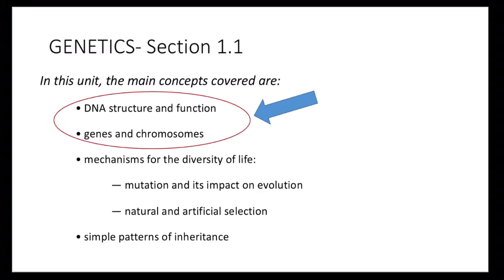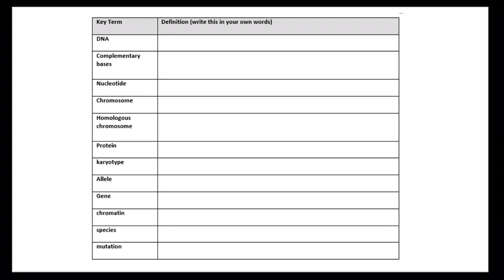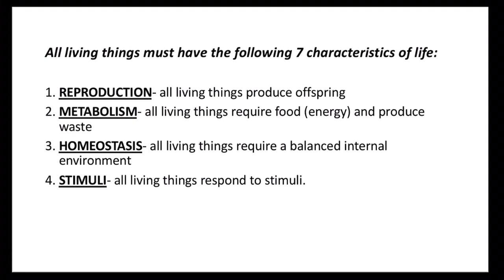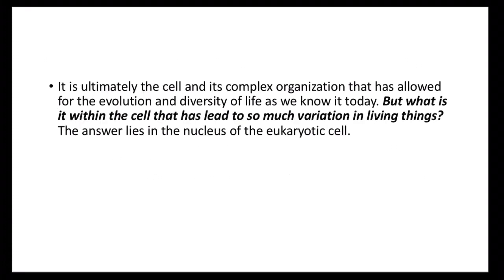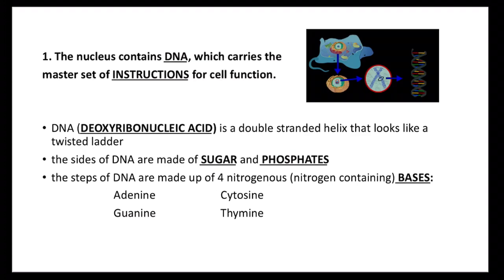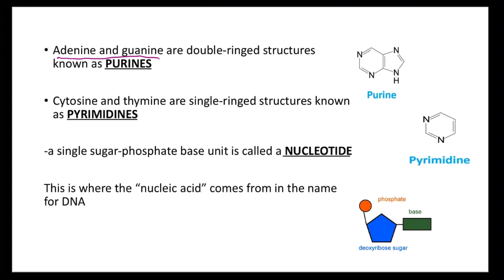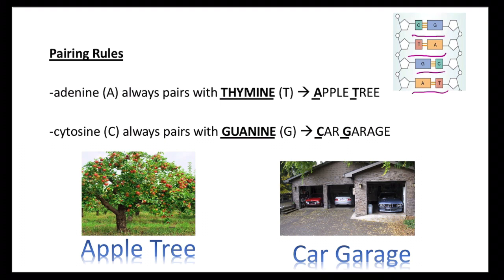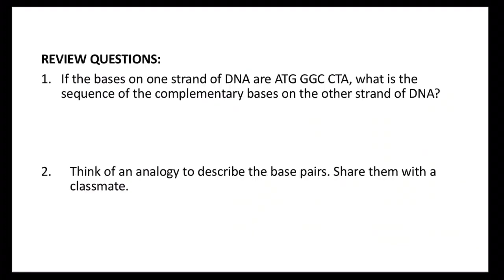Sci 10 - Biology Lesson 1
Introduction to characteristics of life and genetics